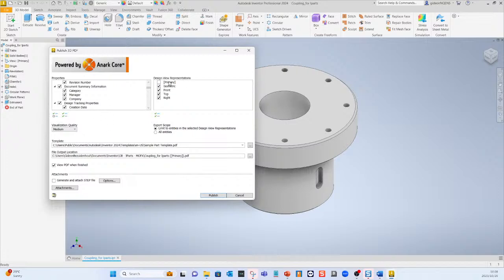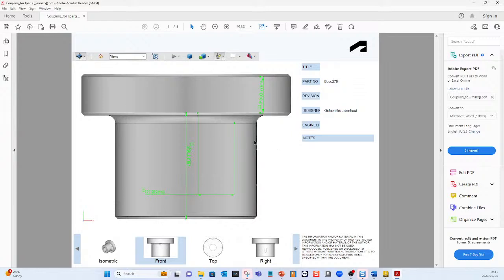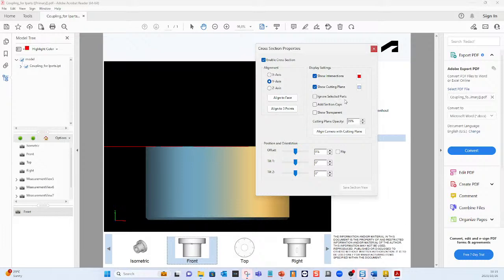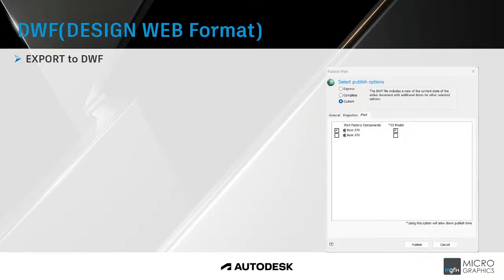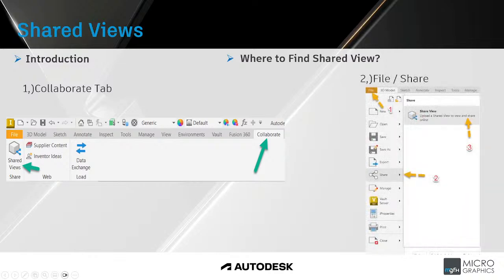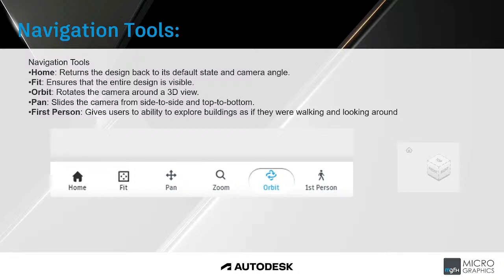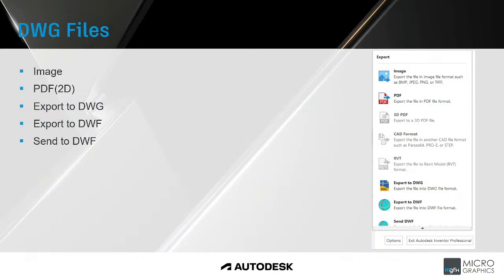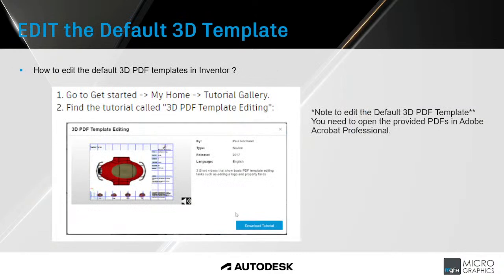Generate Files and views for collaboration and digital fabrication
Introduction
Creating and validate 3D Pdfs
DWG Files
files for 3d Printing
Conclusion